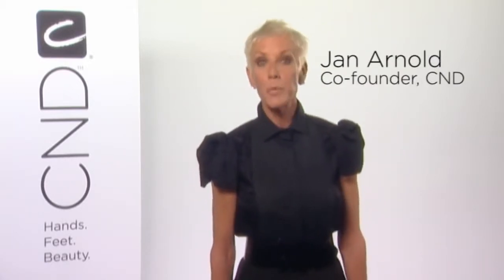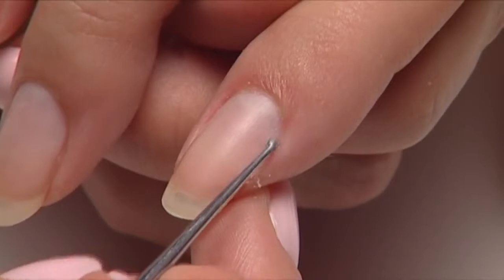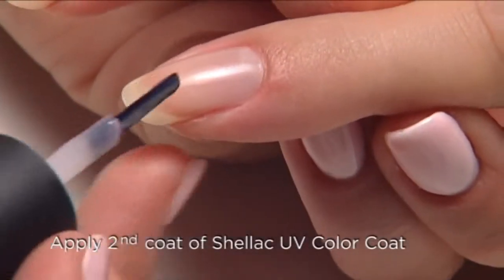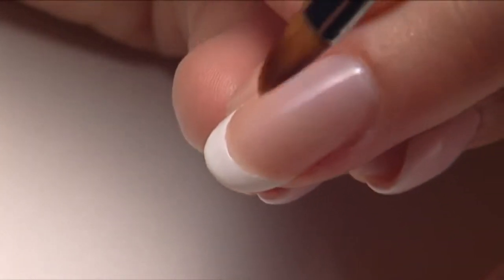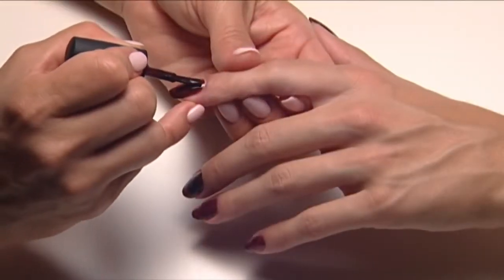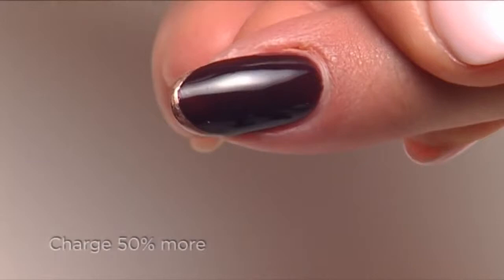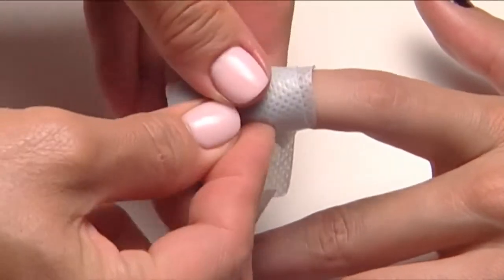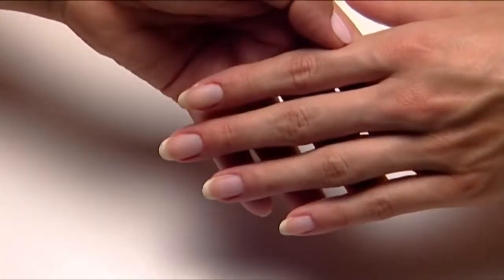Met CND™ SHELLAC™ makkelijk een French manicure zetten en verwijderen.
In deze video wordt step-by-step uitgelegd hoe makkelijk het is om een French manicure te maken en verwijderen met
CND™ SHELLAC™!